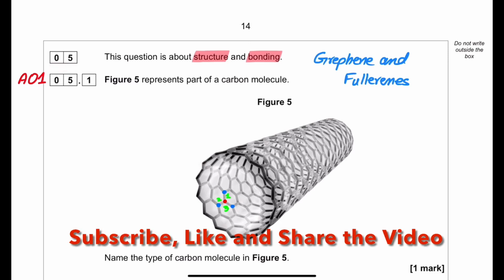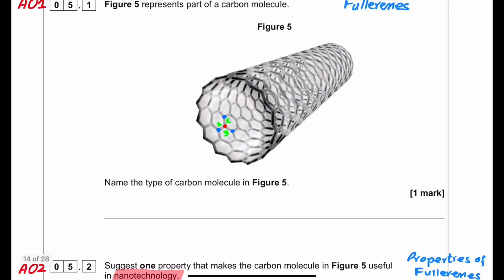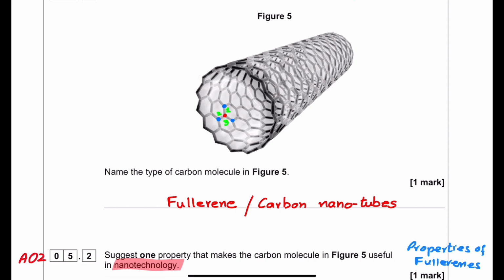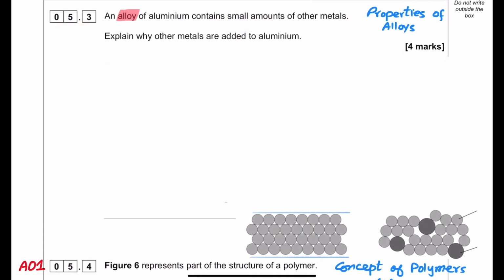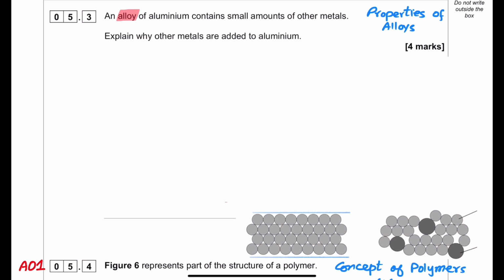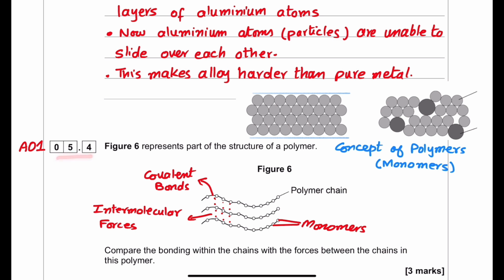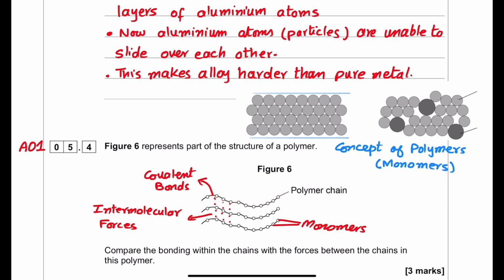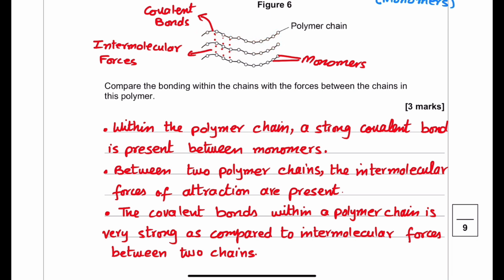AQA GCSE Combined Science Higher Chemistry Paper 1H June 2022 Part 5 Q5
This video covers the topics of Covalent Bonding, Carbon Nanotubes, Fullerene, Alloys, Polymer Chains, Intermolecular Forces